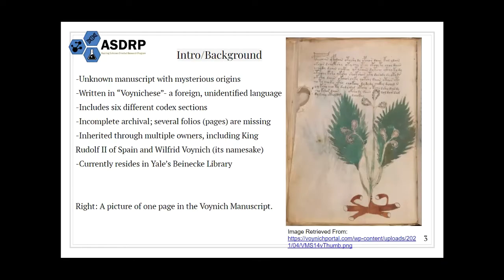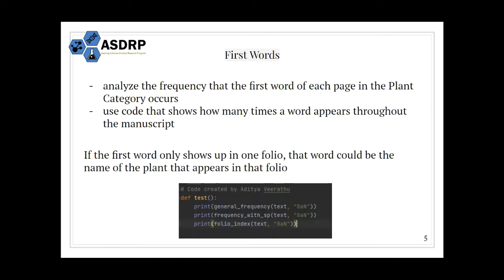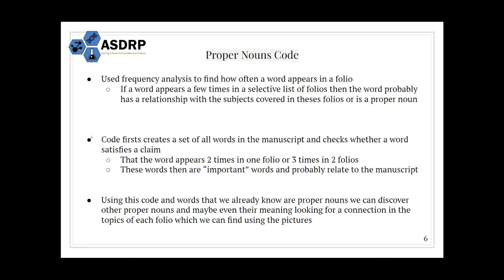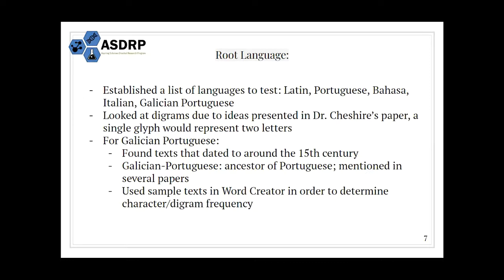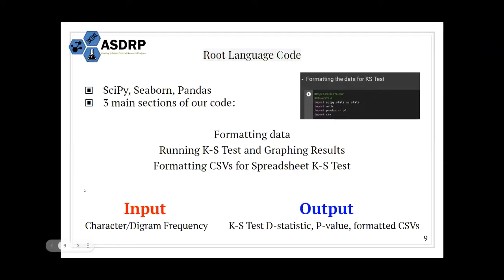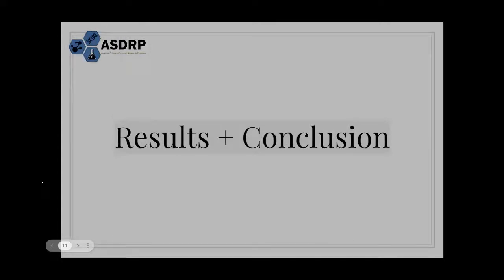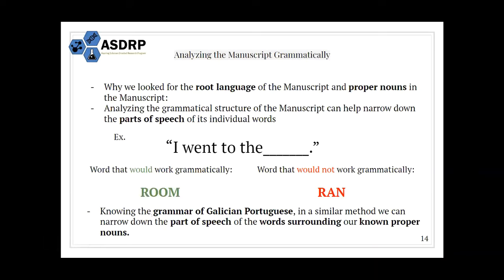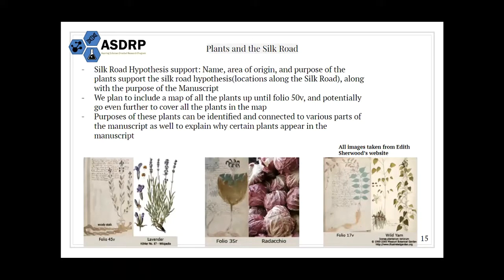Word & Character Frequency Analysis to Determine Root Language & Proper Nouns of Voynich Manuscript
Vibha Yarlagadda, Ember Lu, Kirthi Shankar, Bhuvanesh Selvaraj, Alexander Lau,  Saikrishna Sunkara, Pranav Bodapati, and Govind Nainani present their project "Using Word and Character Frequency Analysis to Determine The Root Language and Proper Nouns of the Voynich Manuscript " at the Summer 2022 Virtual Blitz Talks Symposium and Expo.

Abstract:
The Voynich Manuscript is a 15th-century text written in an unknown character alphabet, encrypted from an unknown root language; due to this, it has puzzled scientists for many years. By comparing letter frequency distributions of the Manuscript’s script, also known as Voynichese, and various other languages through a statistical Kolmogorov–Smirnov test, we found that out of the languages we tested, Galician Portuguese had the highest similarity to Voynichese. We also analyzed the first word of each page in the Plant section of the manuscript and found that more than half of these first words only appear once, within their respective folios. This could potentially lead to the conclusion that these first words are proper nouns, specifically the names of the plants featured in the manuscript.